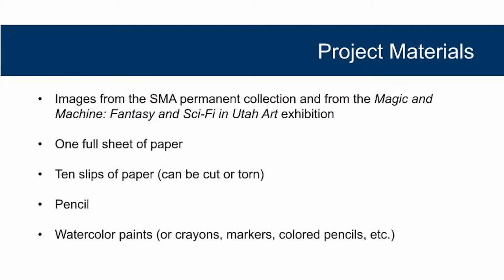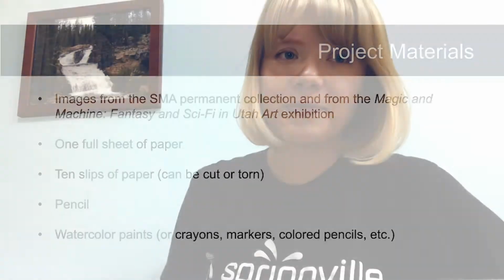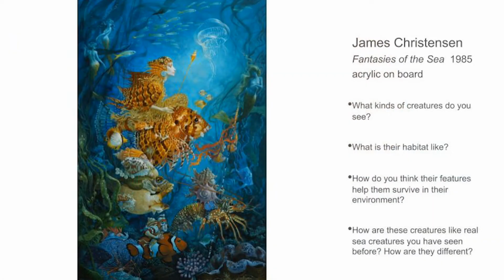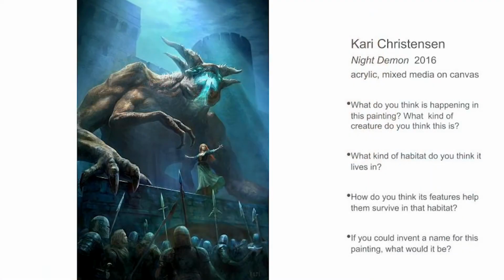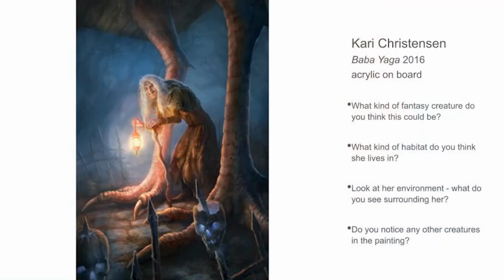Art Lesson Plan - Creature Idea Generator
Learn about animals and habitats and create your own creature in this fun lesson plan!